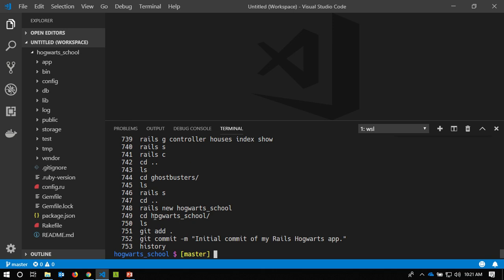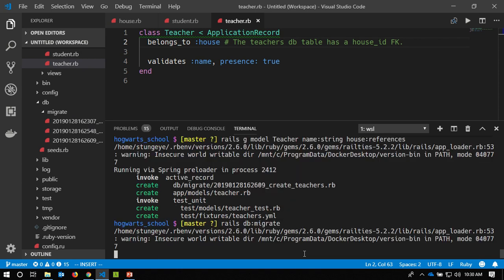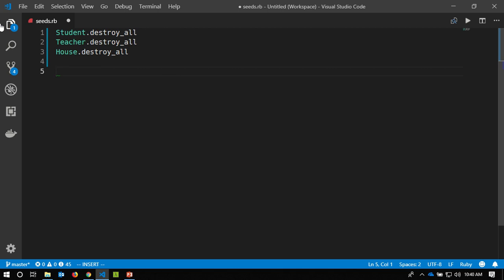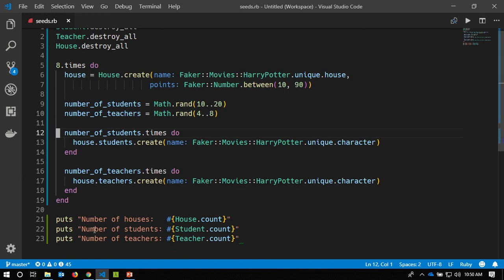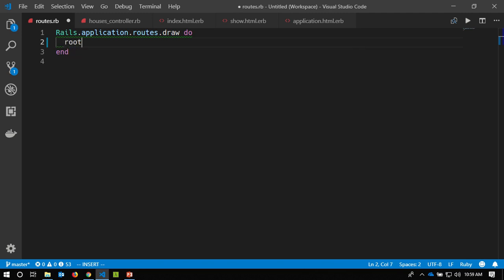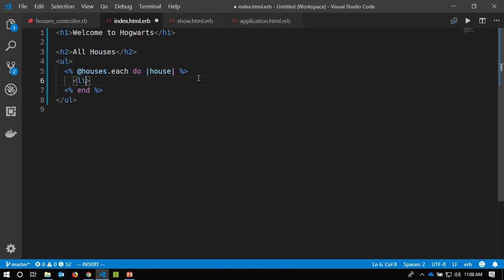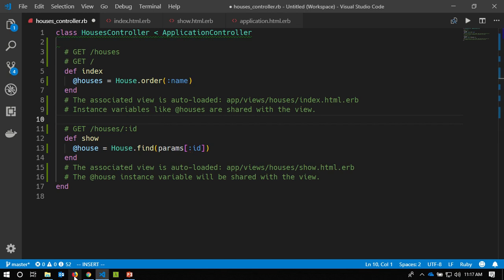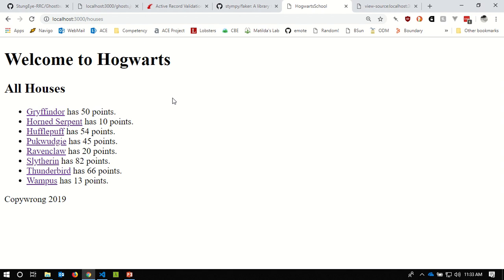Hogwarts On Rails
A Rails project for keeping track of the students, houses and teachers at the Hogwarts School of Witchcraft and Wizardry.